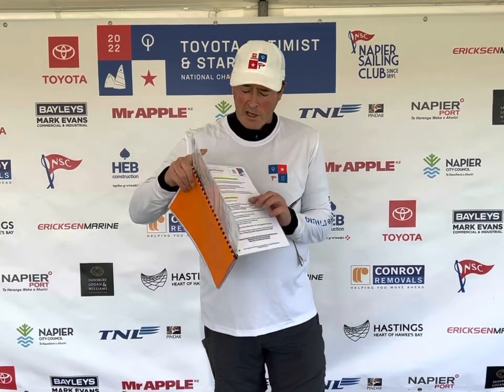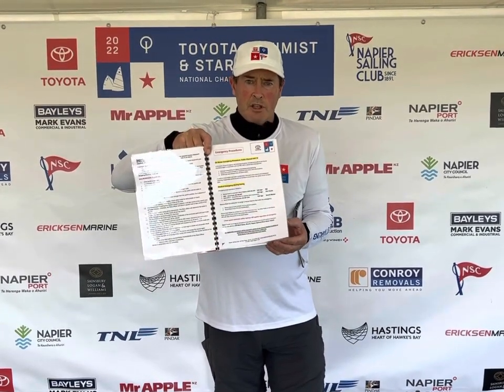Toyota Optimist and Starling National Championships 2022 Support Boat Briefing